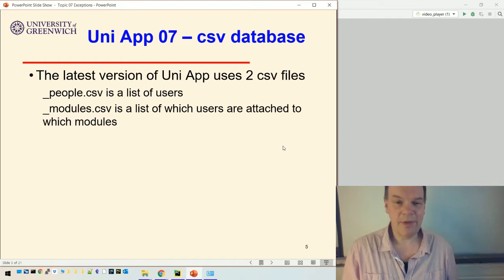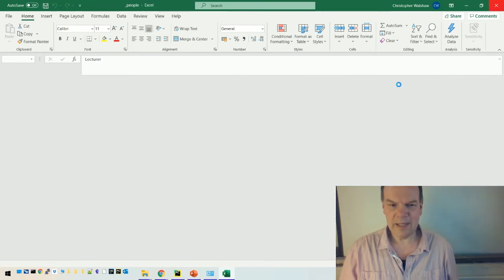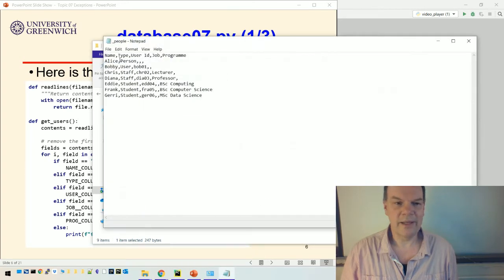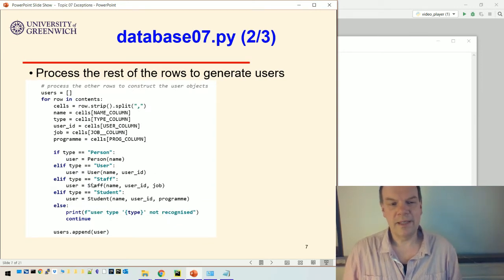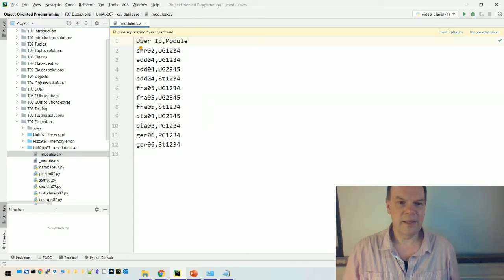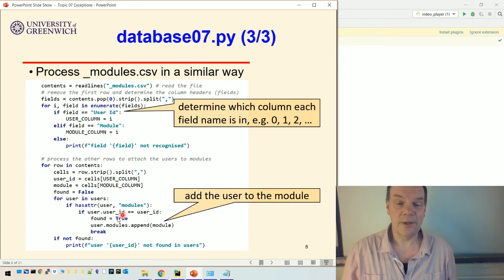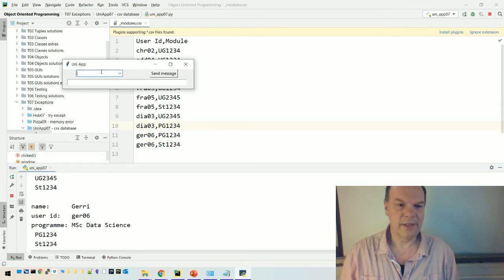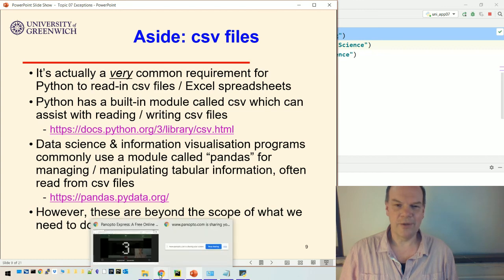OO Python 07-2: Exceptions - Uni app - csv database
External resources. Uni app example 07 - people.csv. Getting fields. Reading cells. Processing modules.csv. Python and csv files.